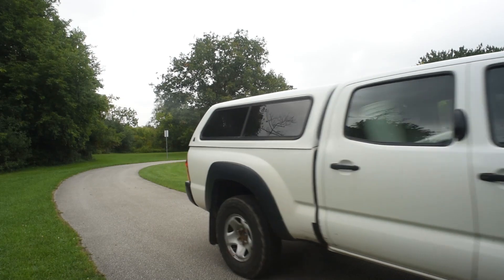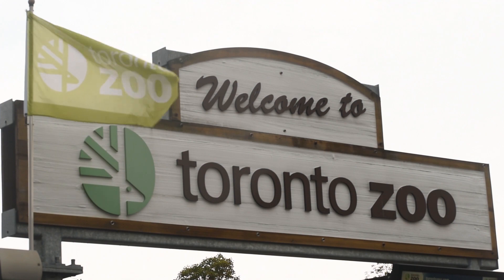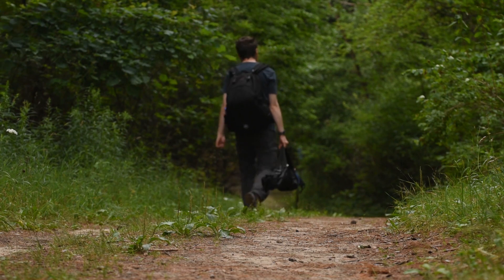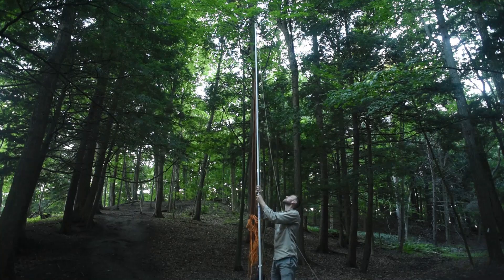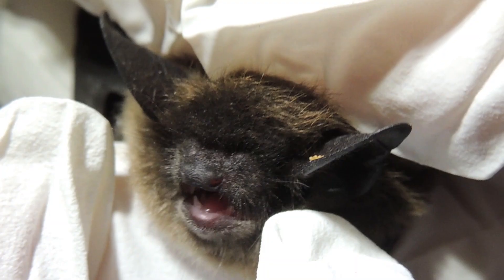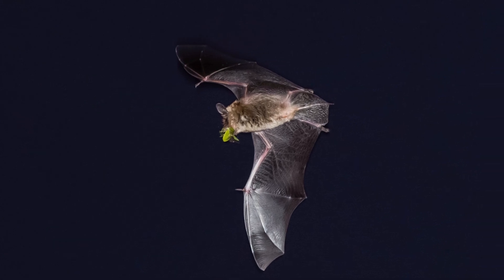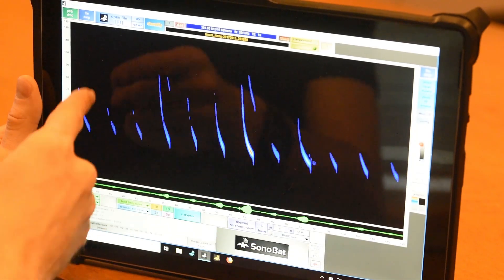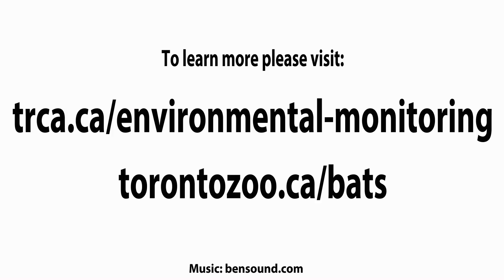Monitoring bats in Toronto and region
Toronto and Region Conservation Authority’s (TRCA) Environmental Monitoring team joined forces with the Toronto Zoo Native Bat Conservation Program in 2017 to learn more about the regional distribution and general ecology of local bat species.

TRCA has set up a number of acoustic recorders in the upper rural reaches of the Humber River and Duffins Creek watersheds, and some urbanizing zones, to capture bat echolocation sounds. The recordings are downloaded monthly and decoded by the Toronto Zoo to identify the different bat species sounds.

So far the data show that there are several bat species at the monitoring sites, but whether they are breeding in the area is yet to be determined. This data adds to the information collected since 2015 in Rouge National Urban Park by the Toronto Zoo and Parks Canada.

This partnership was made possible by a grant from Environment Canada’s Habitat Stewardship Program to expand monitoring, research and outreach efforts for Ontario’s bats.